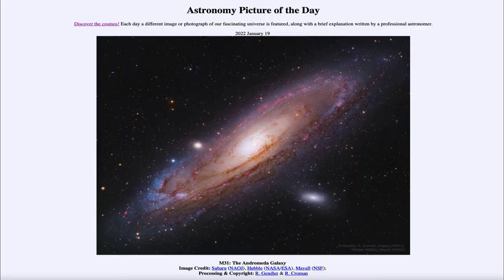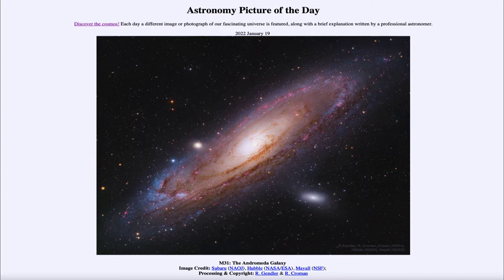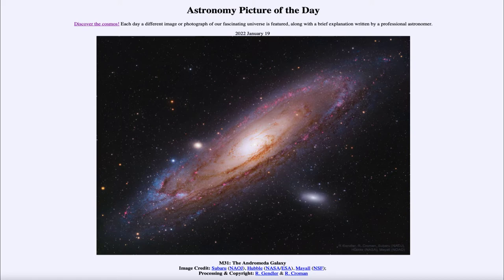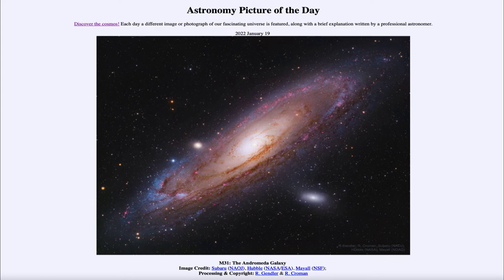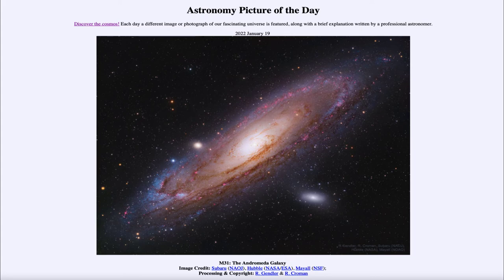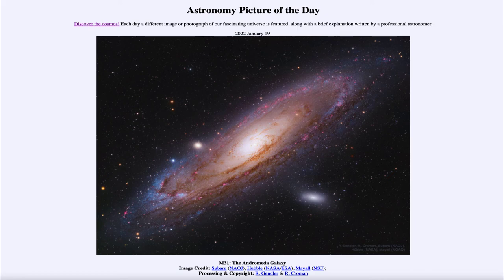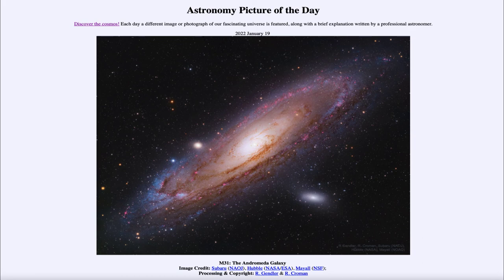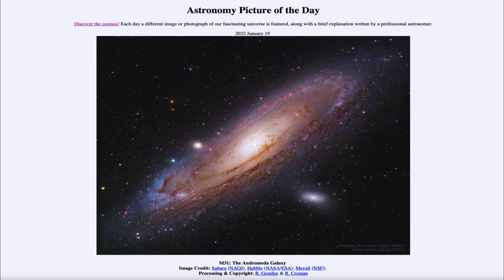2022 January 19 - M31: The Andromeda Galaxy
In today's image, we see M31 - otherwise known as the Andromeda Galaxy. This is the nearest large spiral galaxy to our own Milky Way and is actually nearly twice the size of the Milky Way. The Milky Way and Andromeda are on a collision course and will likely merge into a single large galaxy - more than five billion years from now!